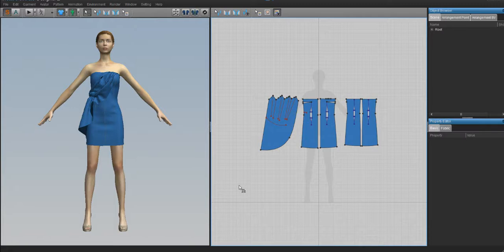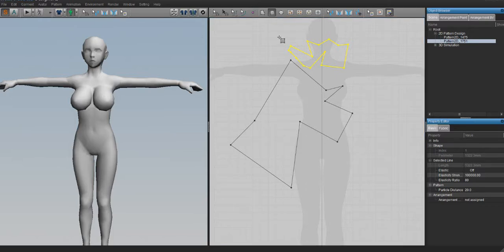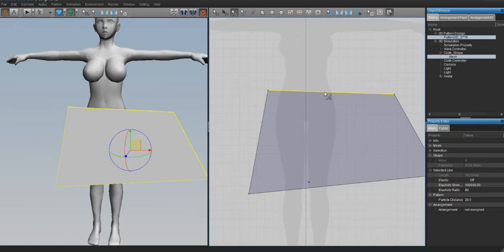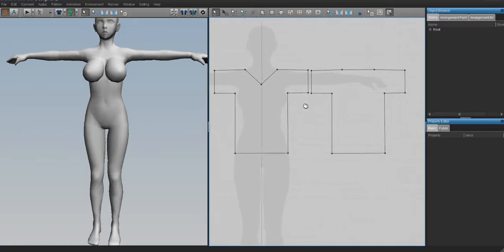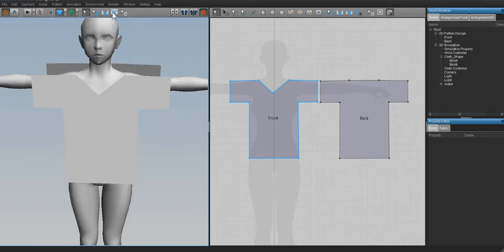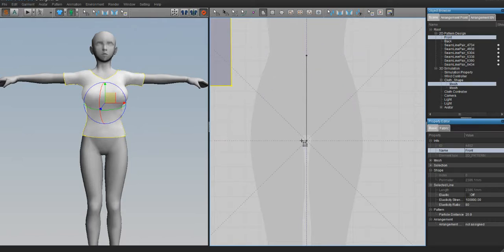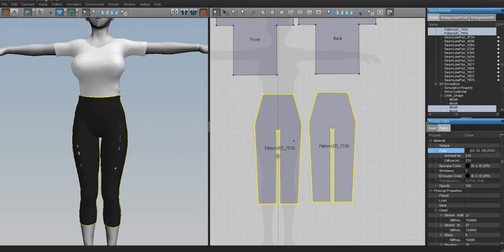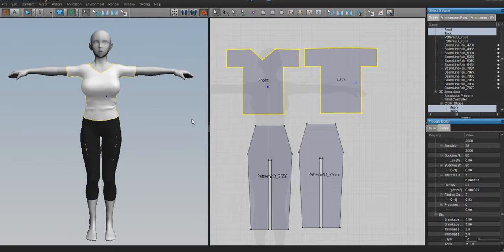Let's Make Clothes! Episode 3 [UTILIZATOR- Avatar 2.0]-Step 2: Marvelous Designing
Tools used

magnet:?xt=urn:btih:1bf228a96d276938d0d0b890af93680e3eebd0f7&amp;dn=ADOBE+PHOTOSHOP

+CS5.1+EXTENDED+EDITION+%5Bthethingy%5D+&amp;tr=udp%3A%2F%2Ftracker.openbittorrent.com

%3A80&amp;tr=udp%3A%2F%2Fopen.demonii.com%3A1337&amp;tr=udp%3A%2F

%2Ftracker.coppersurfer.tk%3A6969&amp;tr=udp%3A%2F%2Fexodus.desync.com%3A6969